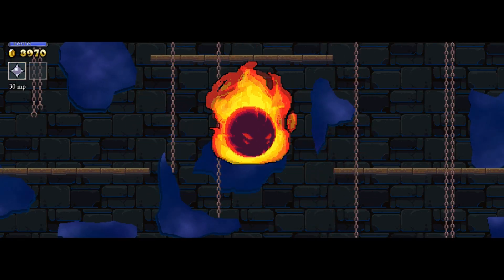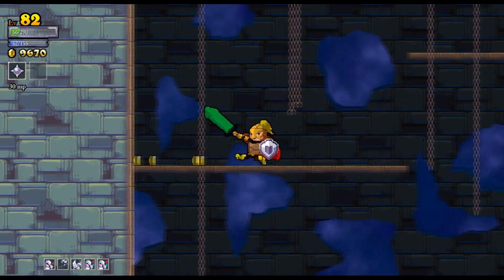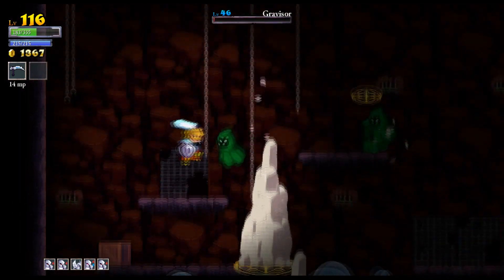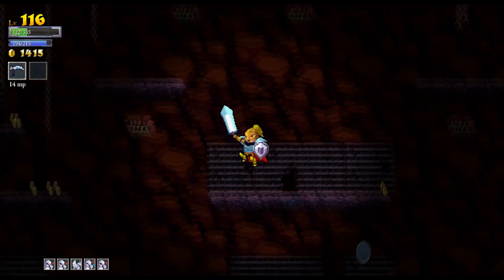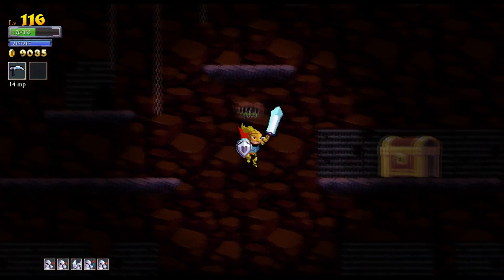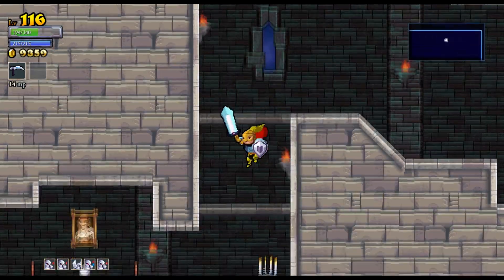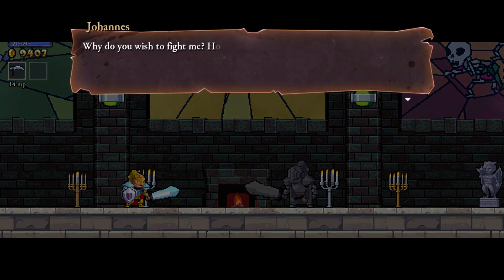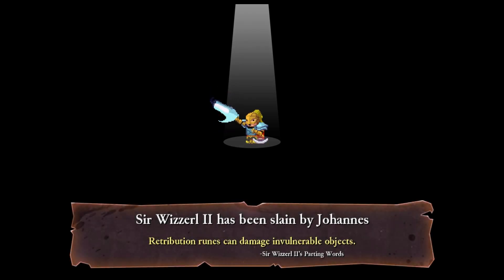PsY Plays: Rogue Legacy - Episode 10 -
Sorry for those of you looking for a comprehensive playthrough. It was really tough with this game.